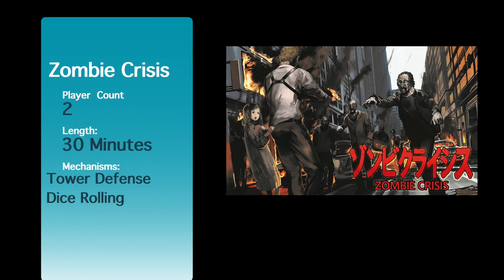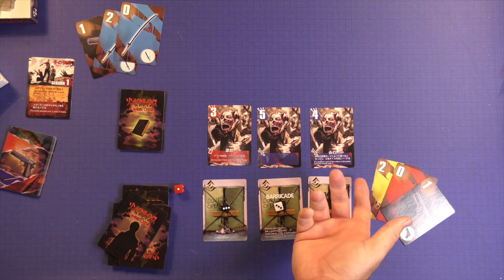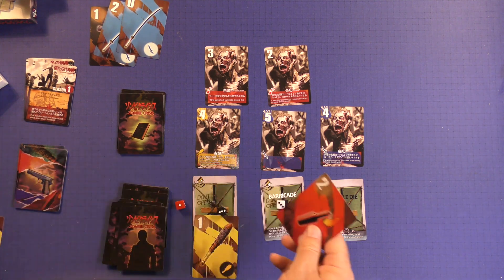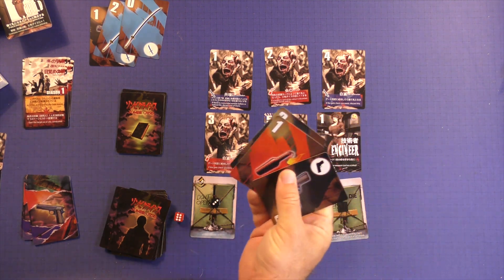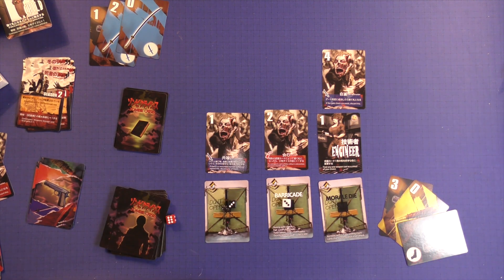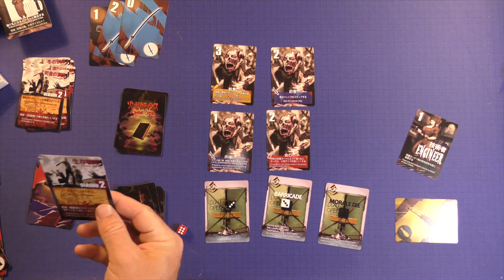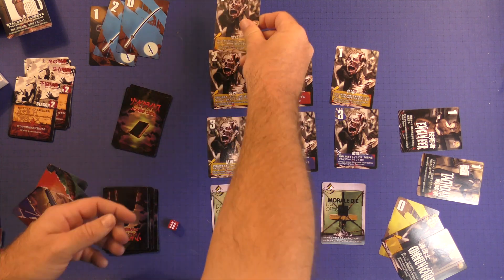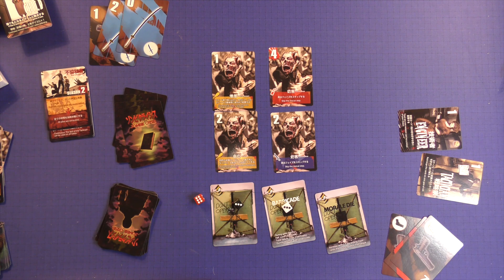Solo Play Through of Zombie Crisis by Purge Reviews (Yes, I know it is a two player game)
This is a video is a solo play through of Zombie Crisis. Zombie Crisis is a two player only card game. Zombie Crisis is a tower defense game.